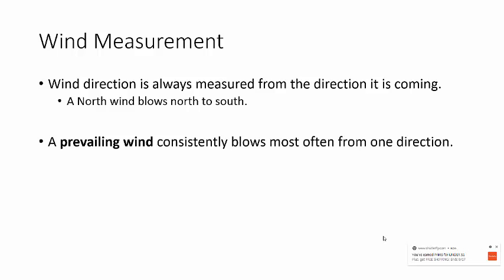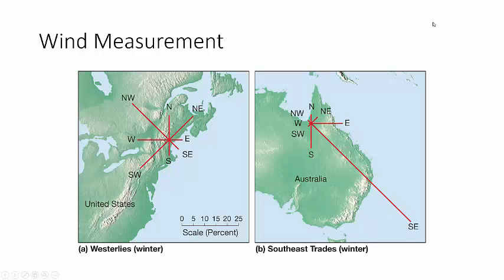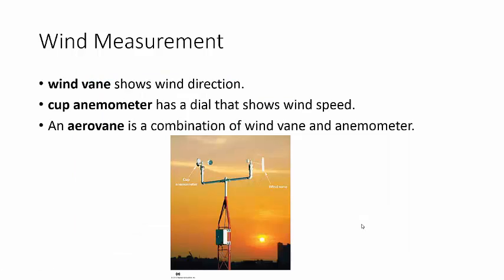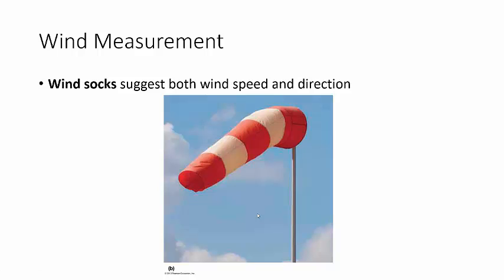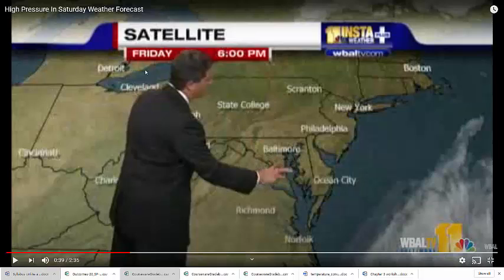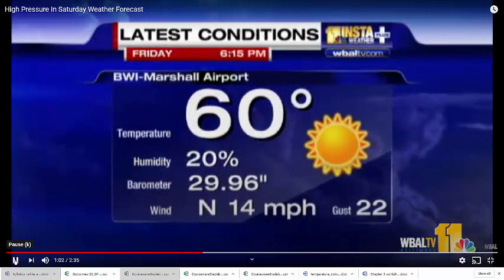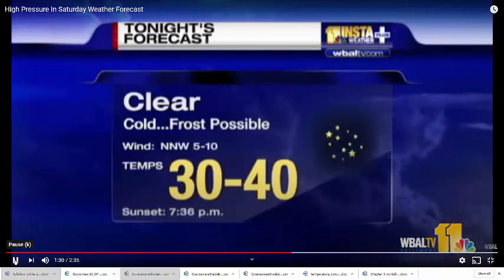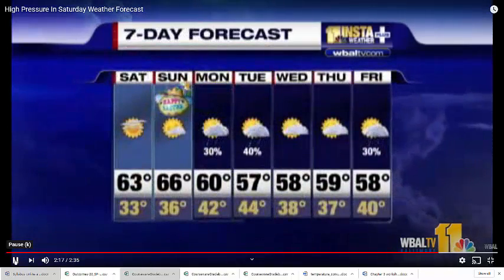wind direction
Lecture video for HCC MET chapter 6